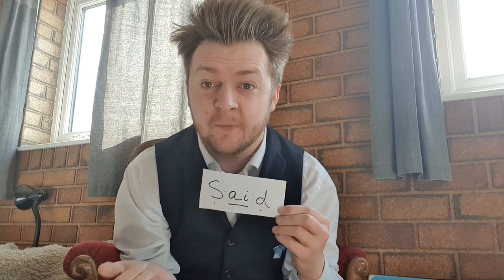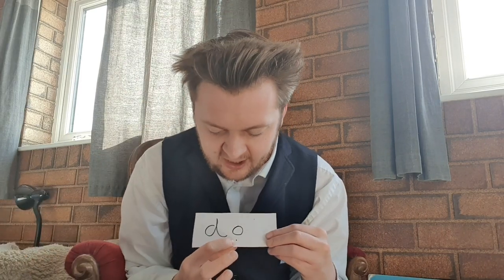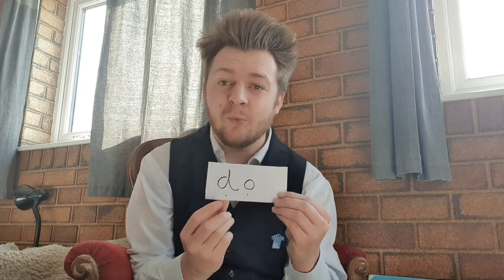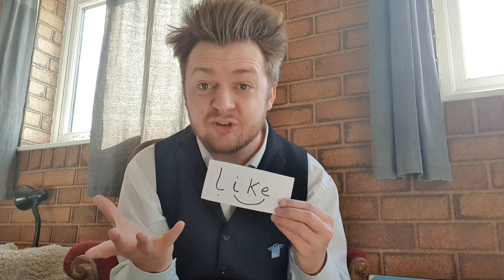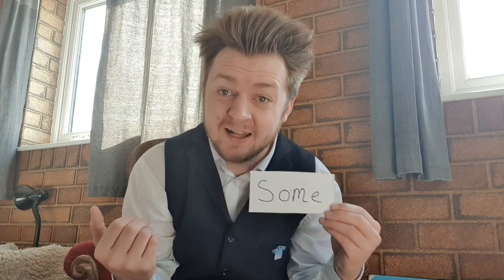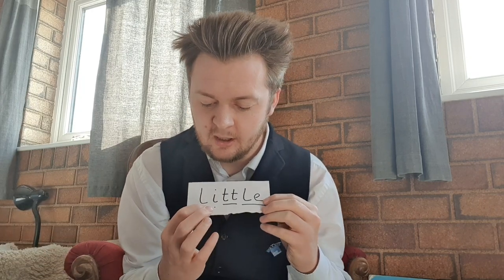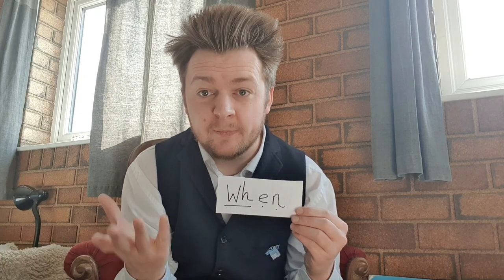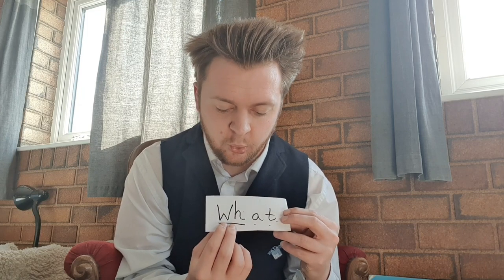Fun with Phonics! Phase 4 Tricky Words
Welcome to Fun with Phonics! Today, we learn how to read and recognise the Phase 4 Tricky Words!